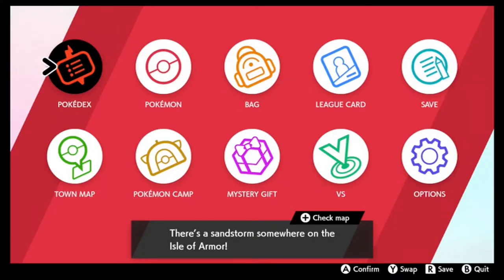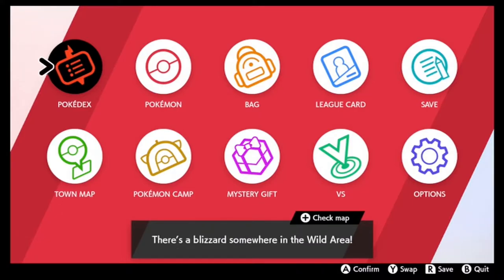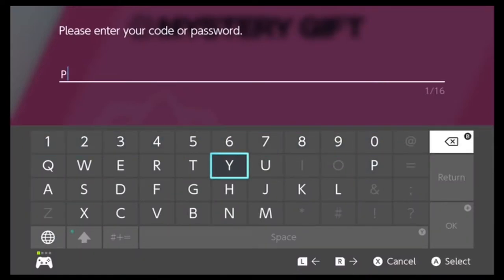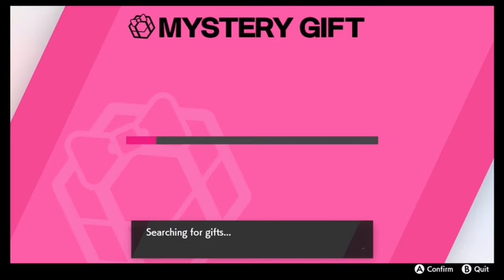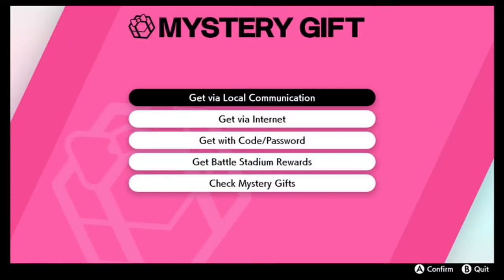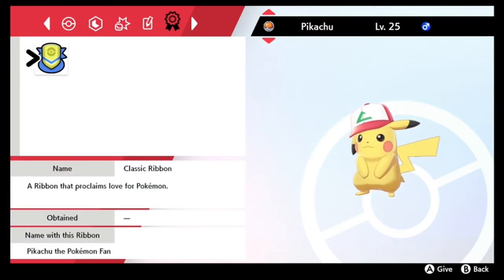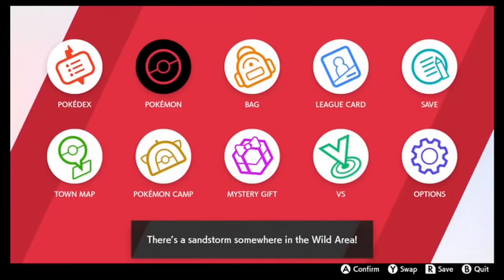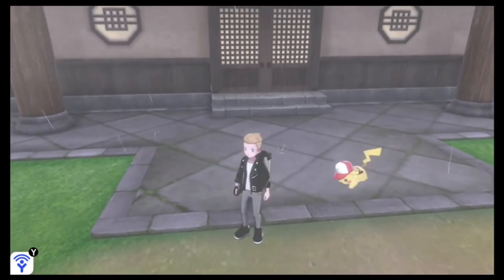How to get Ash Hat Pikachu (Original Hat)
ashhatpikachu HowToGetAshHatPikachu